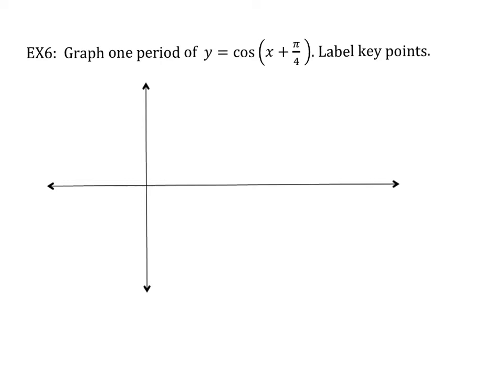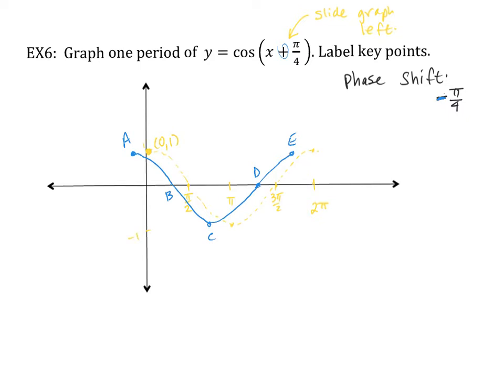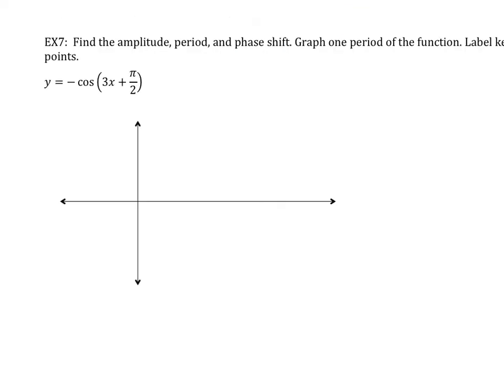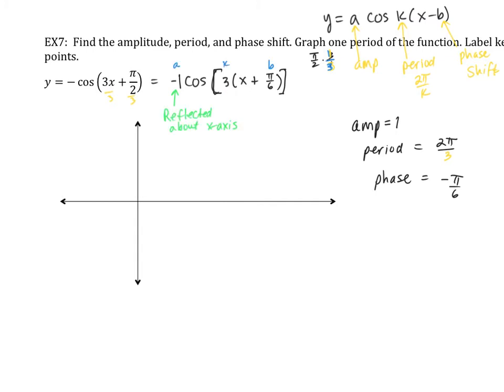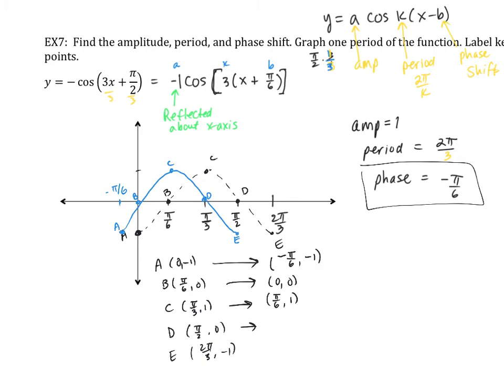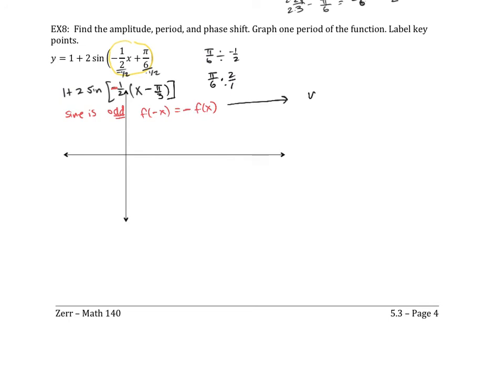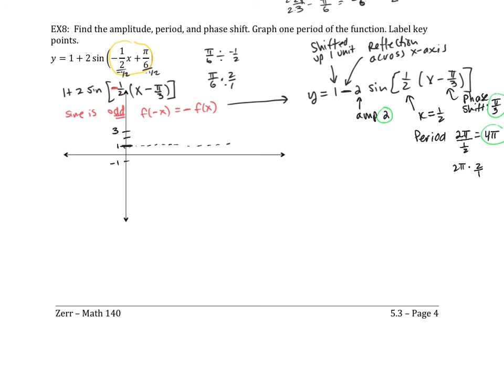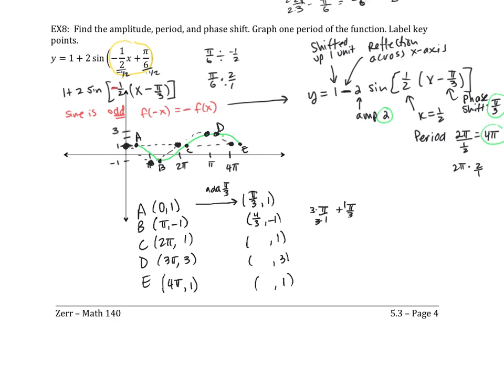Math 140 Phase Shift